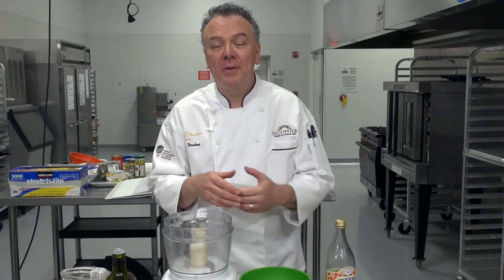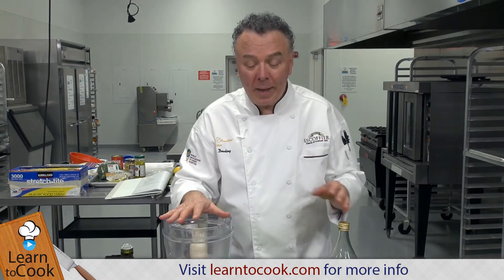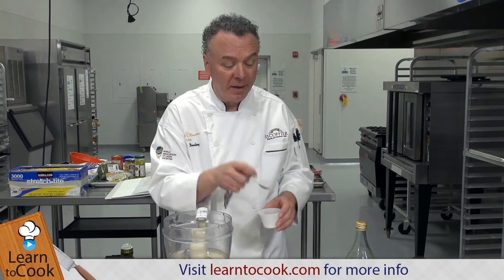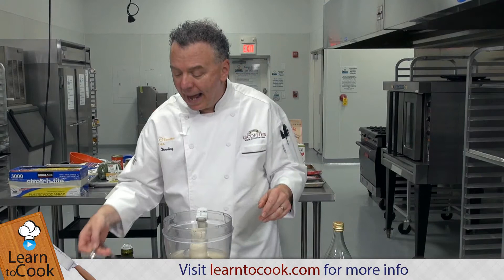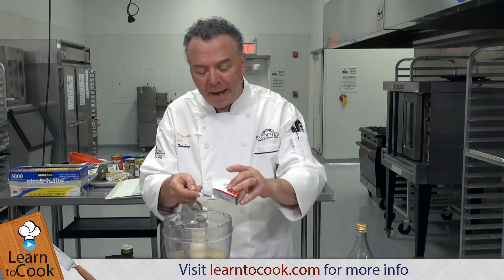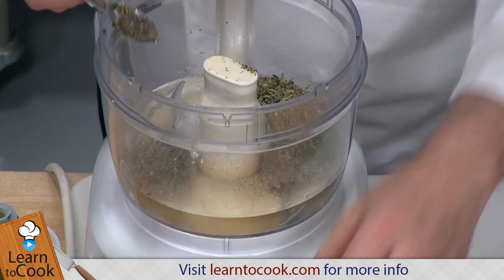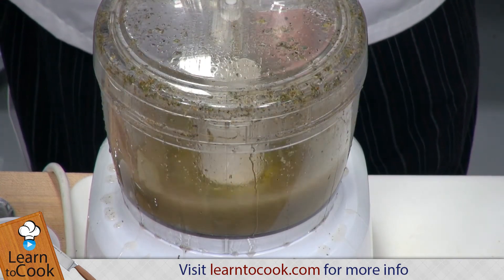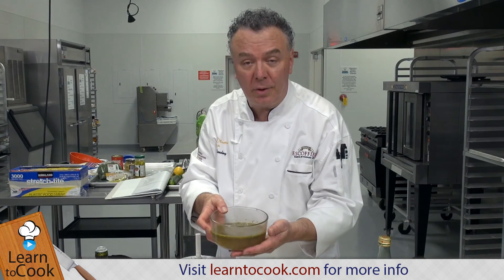How to Make a Flavorful Italian Dressing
Learn how to make a flavorful Italian dressing with Chef Mark from LearnToCook.com. For a complete recipe to accompany this video please